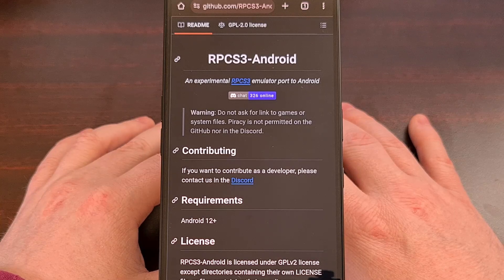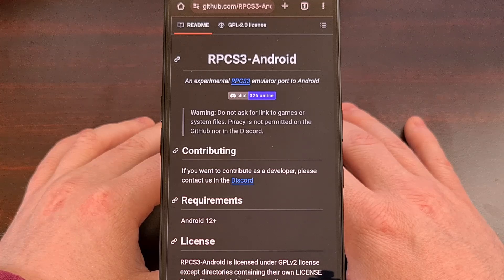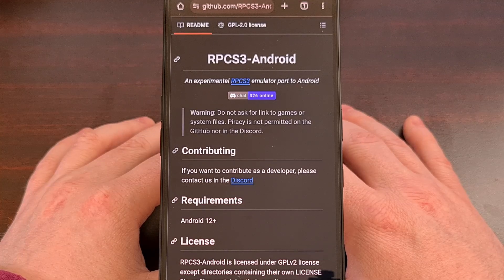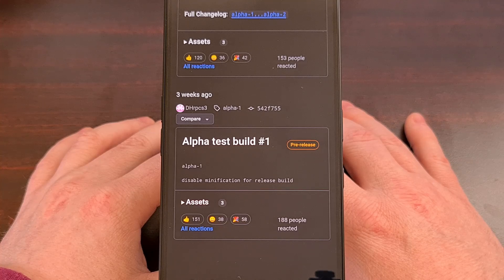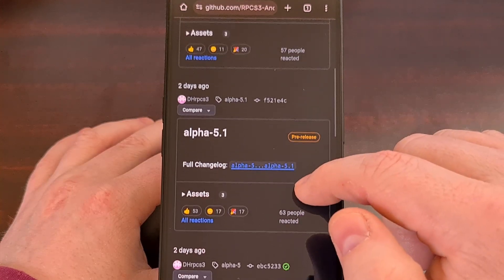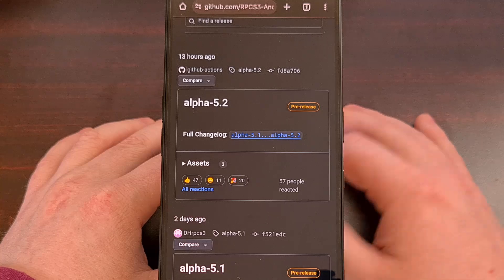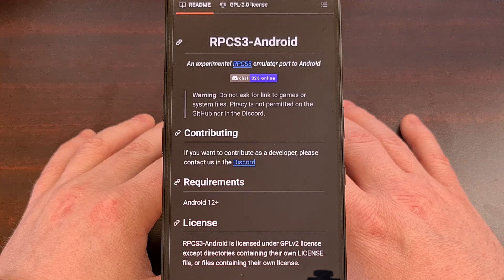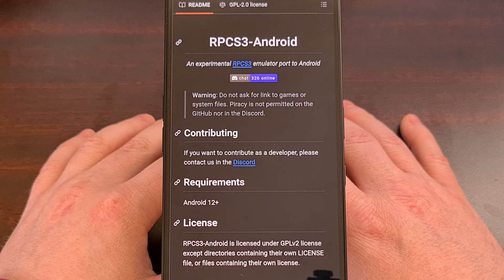BEST PS3 Emulator on Android - Download RPCS3 APK HERE!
If there are some exclusive PS3 games you never got to play, now may be your chance to check them out.

Video Description
Today, I wanted to talk about the progress that has been made lately within the PS3 emulation scene on Android.

A couple of weeks ago I did a video here on the channel highlighting a legit port of RPCS3 for Android.
I believe it's important to know this port is available because shortly before work began on that, we saw someone else claim to be working on the same thing.

Except they choose to go the selfish route and put a bounty of $5000, then $2000 before the code will be released as open source.

So one of the original founders of the RPCS3, a popular PS3 emulator for PC, began to dust off their keyboard and work on a real port of it.

Flurry of RPCS3 Updates
When we first hear of work starting on an emulator, it's usually just an announcement and there's a lot of stuff behind the scenes that has to happen before actual builds are released to the public.

But that has not been the case for RPCS3 on Android.
Since I released that video, DH and a few other contributors have been working tirelessly on this port.
There has been 5 new alpha releases since that video and each one comes with a lot of new changes that increases both performance and fixes game compatibility issues.

So I want everyone to know about this RPCS3 project on GitHub.
It's currently being led by DH, and there's some legit work being done right now.
You'll find APK files that you can download yourself on this releases page

Which I'll have linked below in the video description. But I'll also add that to the pinned comment here as well, so that it's easy for everyone to find.

conclusion
There's still a lot of work that needs to be done before RPCS3 for Android is anywhere near feature complete like it's PC counterpart.
For example, I'm hearing that actual PlayStation controllers are now working with this emulator. . .but others have yet to be supported. So you'll need to play with the touch screen overlay buttons if you don't have one of those laying around.

But I want to hear which PS3 games you're interested in playing on Android. I'm hearing talk of a few PlayStation exclusives that are highly requested by the community, but let me know what you are interested in.

Summary
1. Intro [00:00]
2. Lots of New RPCS3 Updates Lately [01:05]
3. Conclusion [02:27]